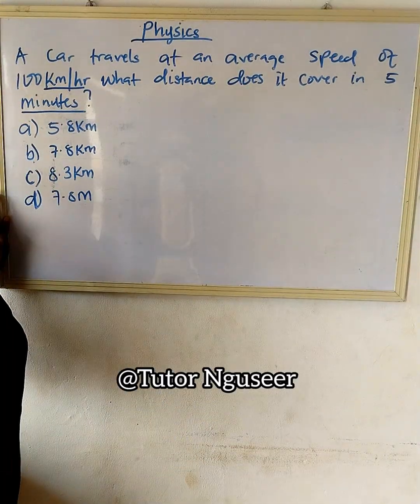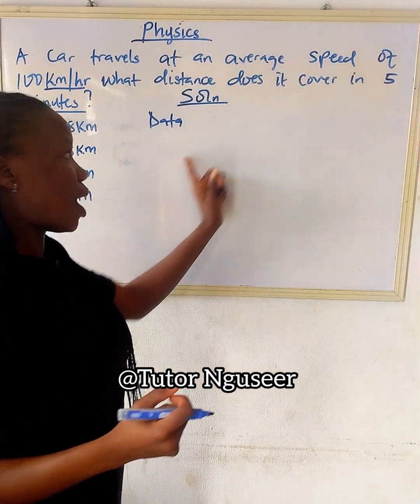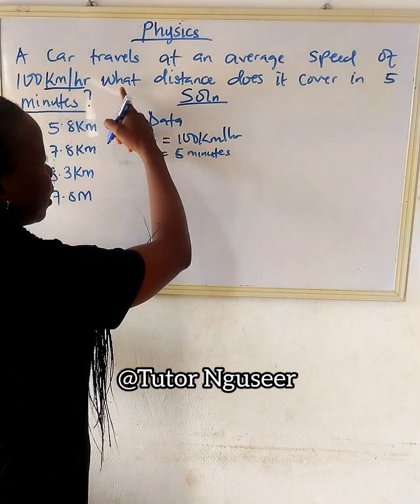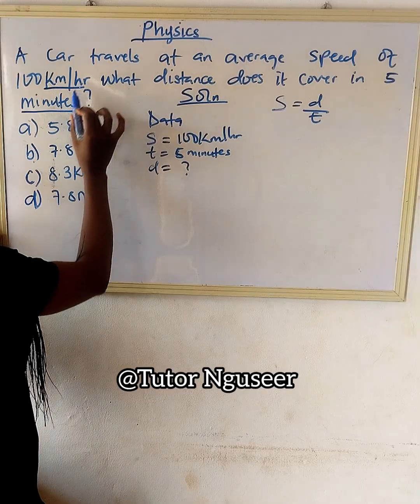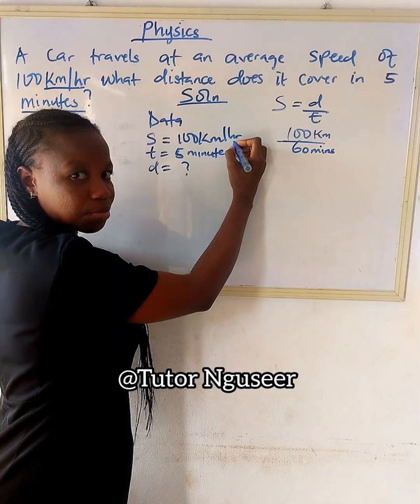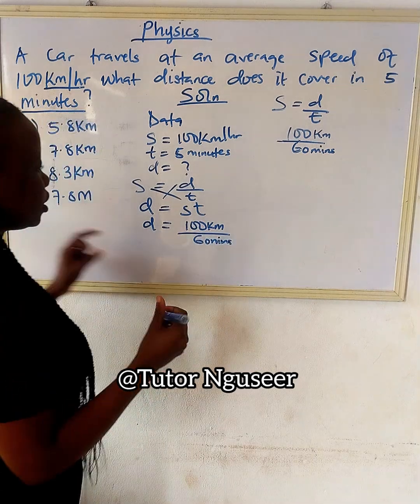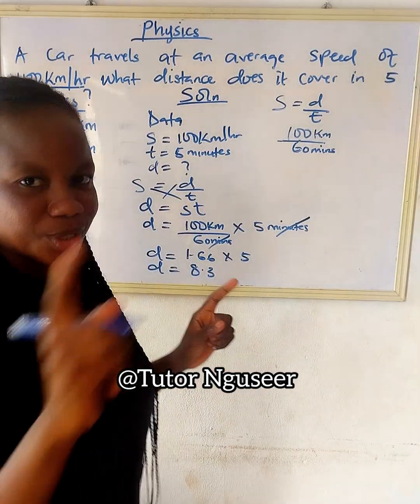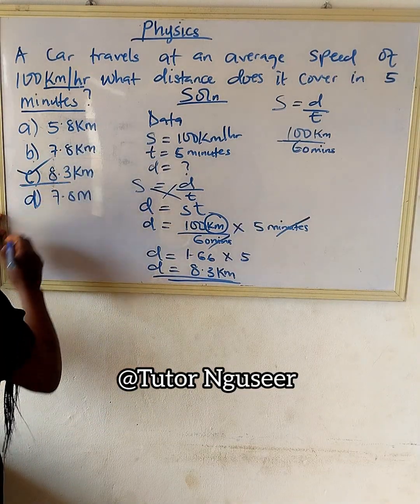Physics Fundamentals: calculations in speed